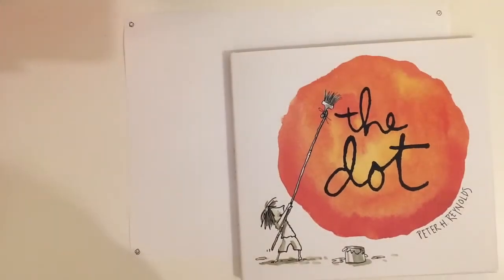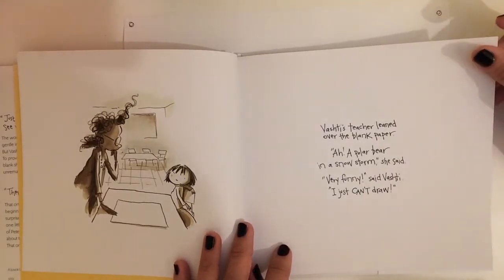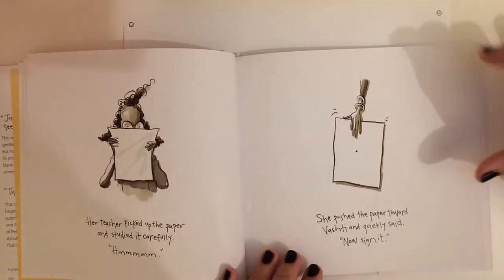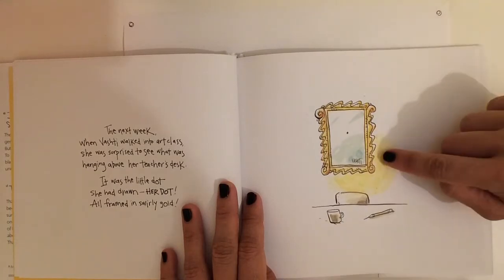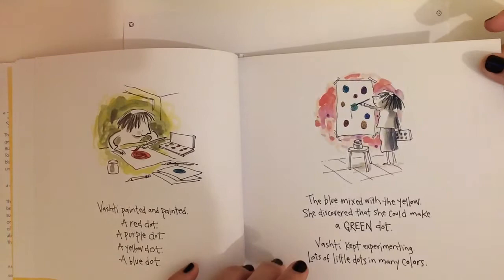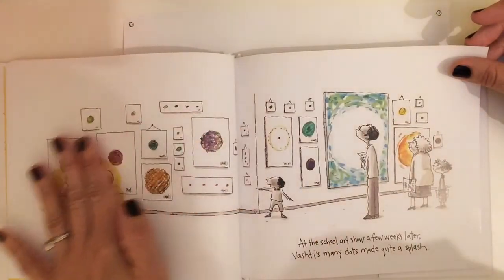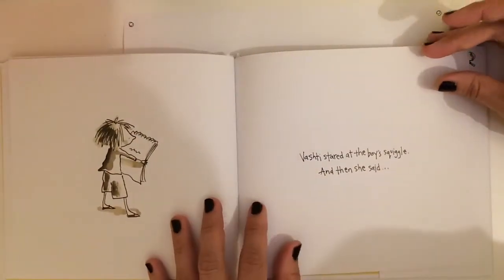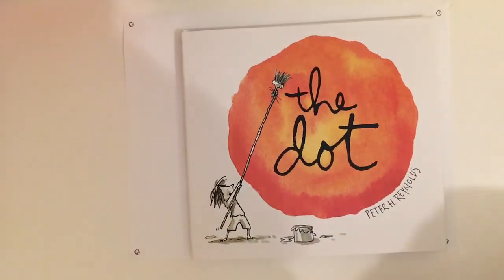The Dot read aloud